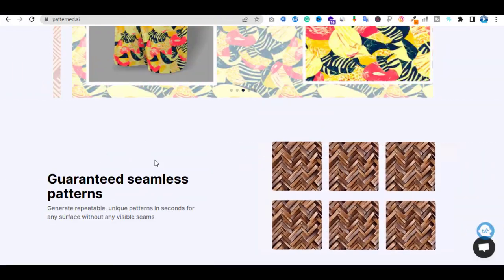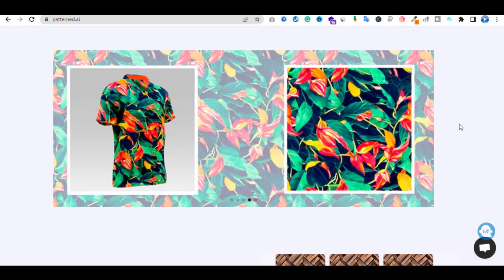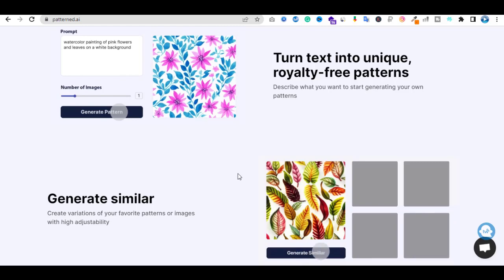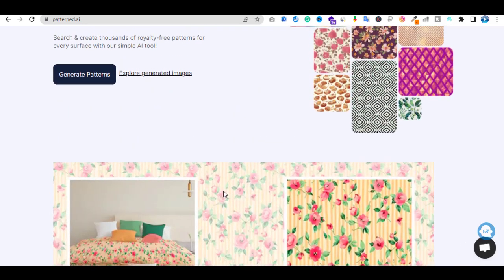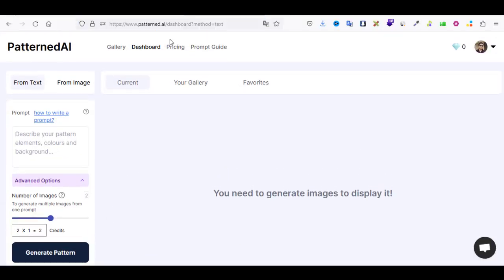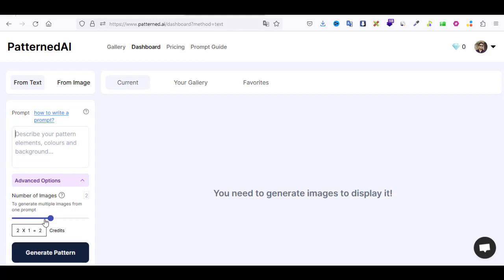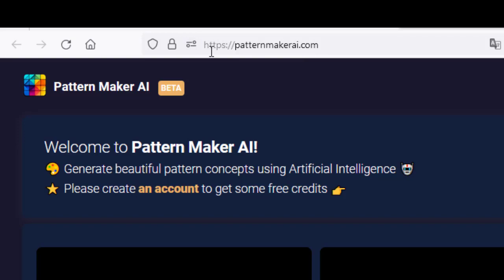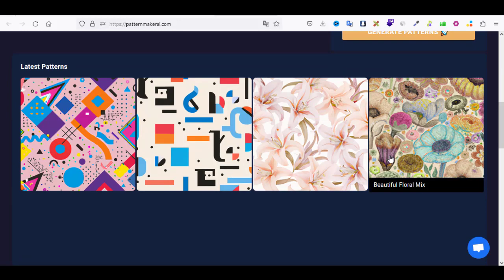Laziest Ways To Make Money Online Every Seconds (Make Money Online 2023)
In this video i will show you how you can earn money online every seconds.
one of the best ways to make money online is using artificial intelligence
in fact you can earn Passive income wherever you are and even from home  whitout investment.

🌟Chapters 🌟

✅00:00 Introduction
✅00:23 The latest artificial intelligence
✅04:38 Earn money online with this artificial intelligence

🌟Category:🌟